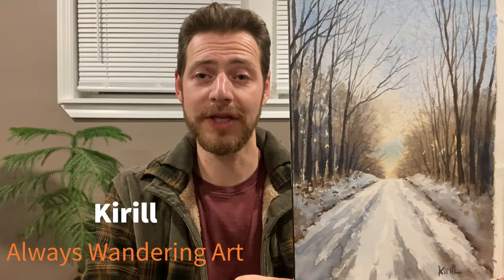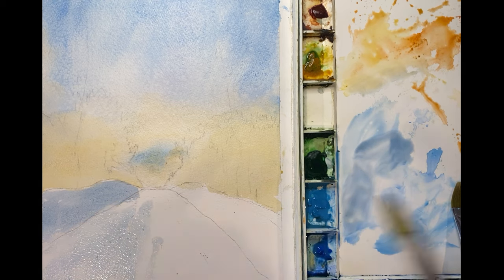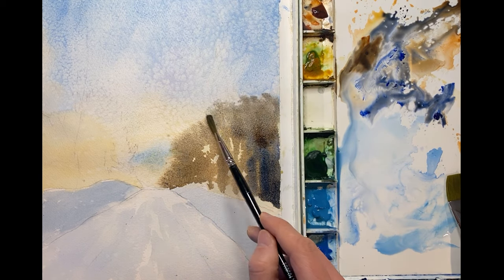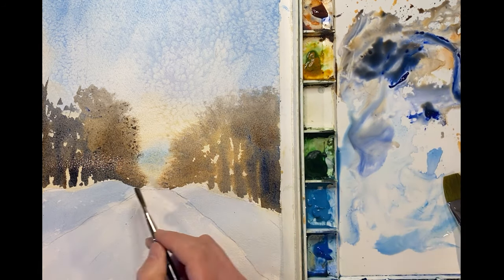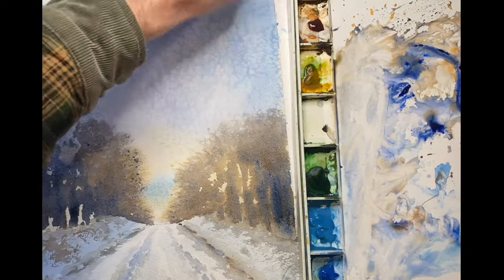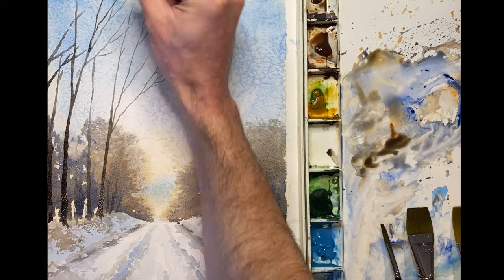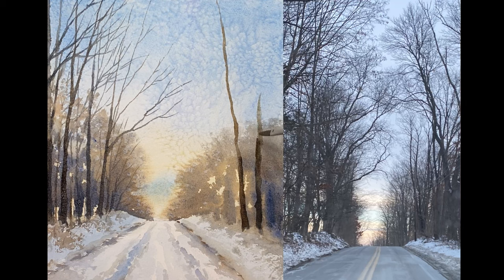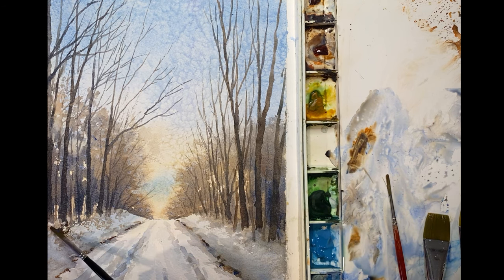How to Paint a Winter Landscape in Watercolor with Salt Technique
In this winter landscape watercolor demonstration, we paint a snow covered road, bordered by dormant bare trees! The horizon glows in the distance, as we explore how using salt can enhance the winter sky.